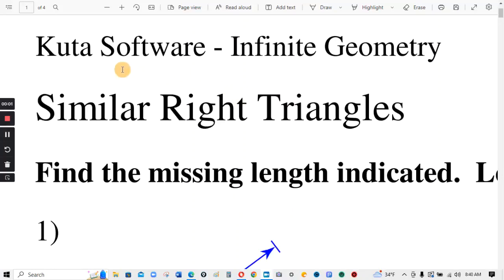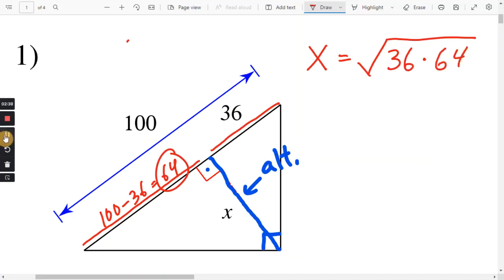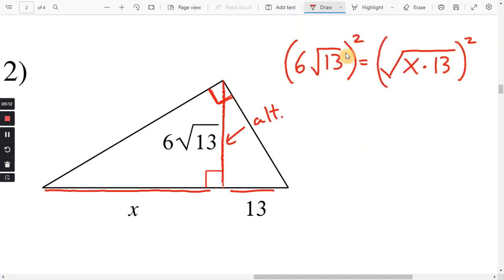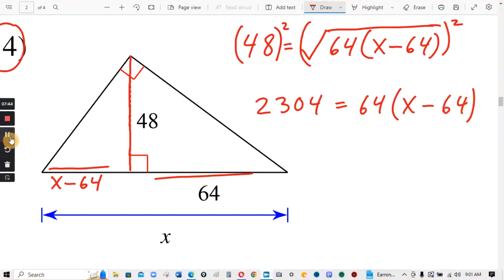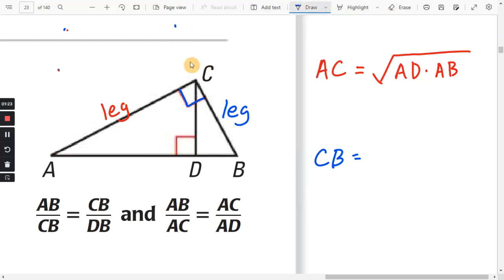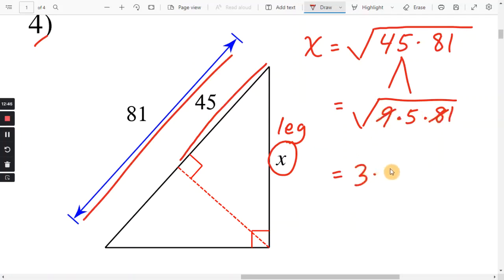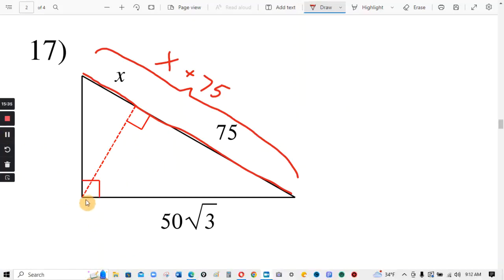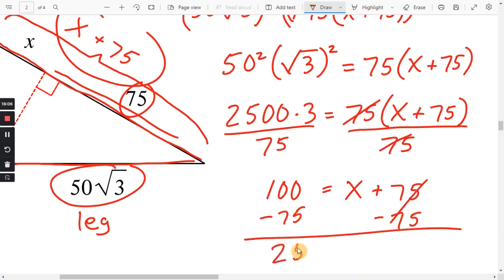Similar right triangles : Kuta WS (shortcut method)